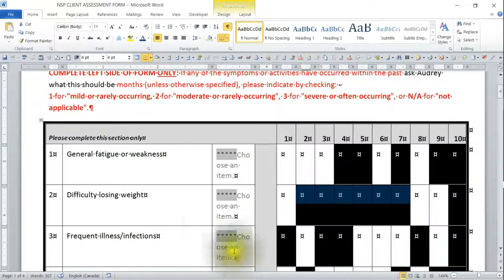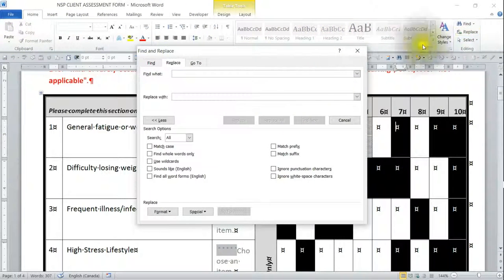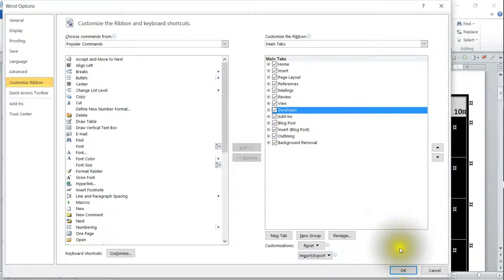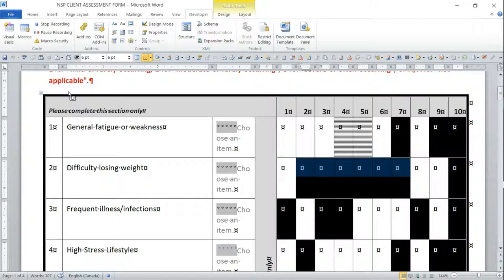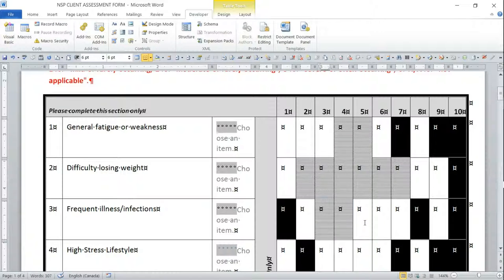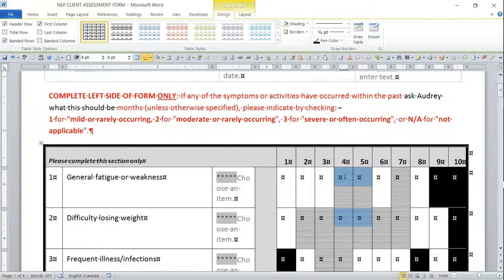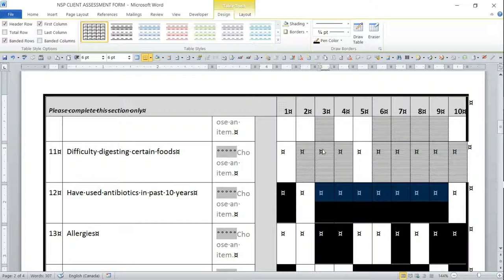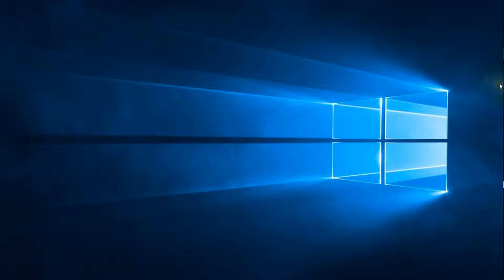Record Macro to Change Shading in Microsoft Word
If you've ever created a document or a table and used shading; only to realize you would like to change your shading, you can record a macro to get the job done faster.

SONG is: Sunday Drive BY: SILENT PARTNER